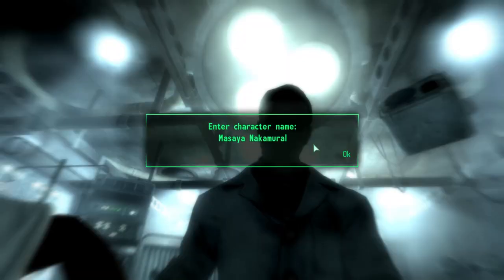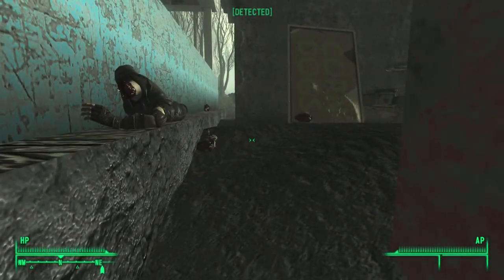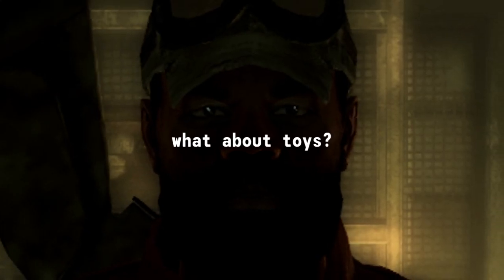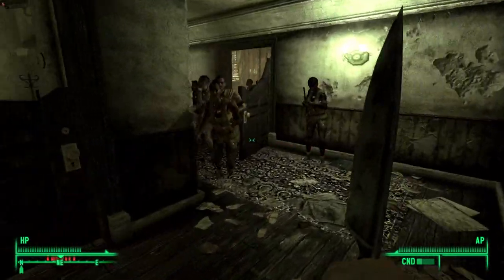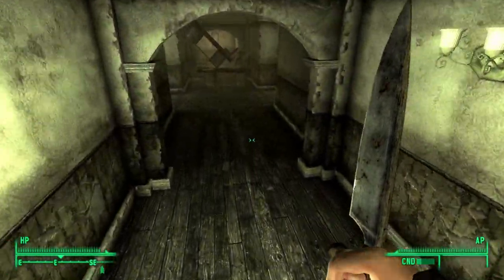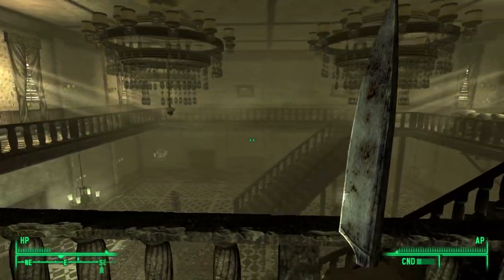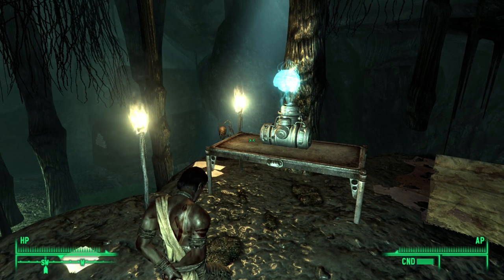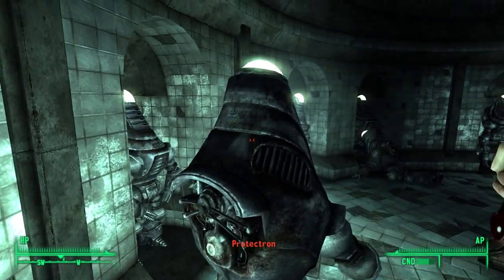Can You Beat Point Lookout With A Toy Knife?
Hello and Welcome back to Fallout 3! In today's video we'll be finding out if you can beat Point Lookout, using only a Toy Knife. Enjoy!

FAQ's
1. This video was inspired by channels such as Mitten Squad, GameChamp3000 and Dante Ravioli
2. The difficulty was "Very Easy"
3. The entire run lasted 05:33:52 (including loading screens and cut scenes)

Rules
1. Only use a Toy Knife to deal damage, excluding scripted events
2. Challenge ends once you have completed the main quest
3. Have fun!

Suggested by: Yours truly!